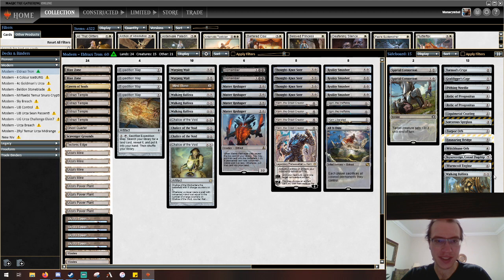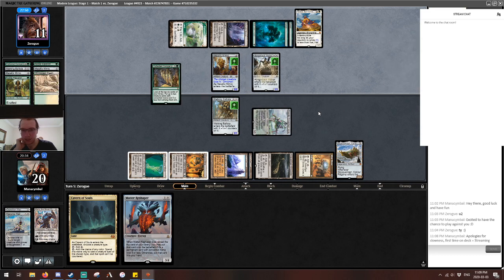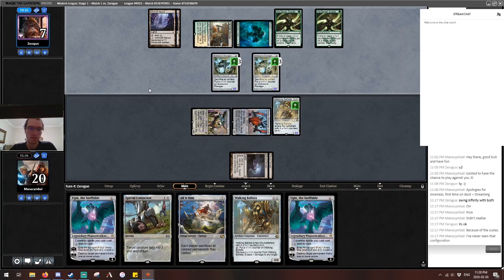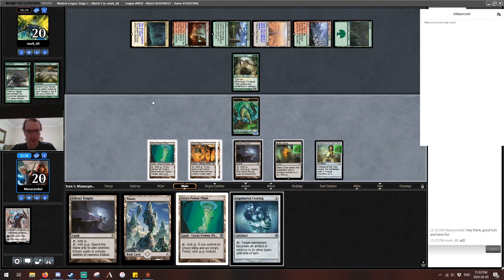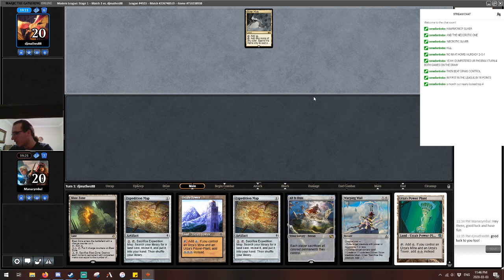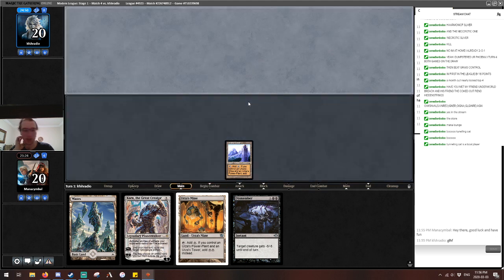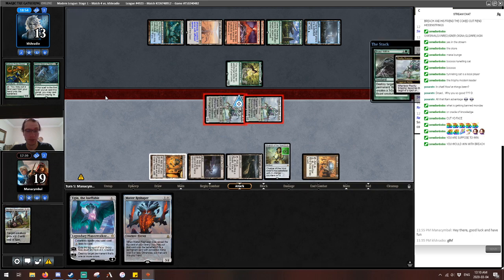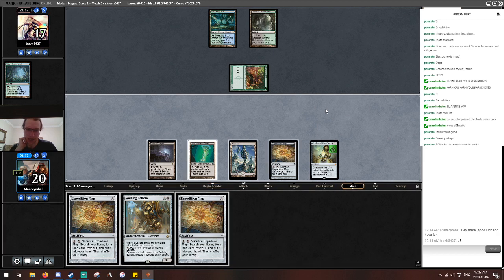MTGO Modern with Eldrazi-Tron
Great googly spaghetti monsters, Batman! Continue the Karn, the Great Creator theme of the night, Eldrazi Tron in modern is a popular deck, and has been for years. Still performing at a competitive level, despite the banning of Mycosynth Lattice, Karn is now a fun and interesting part of this complete balanced breakfast.

1 Karn Liberated

1 All Is Dust

2 Warping Wail

4 Reality Smasher

4 Thought-Knot Seer

4 Chalice of the Void

4 Expedition Map

1 Mind Stone

2 Dismember

4 Matter Reshaper

3 Walking Ballista

1 Tectonic Edge

1 Scavenger Grounds

1 Ghost Quarter

4 Eldrazi Temple

1 Cavern of Souls

2 Blast Zone

2 Wastes

2 Ugin, the Ineffable

4 Karn, the Great Creator

4 Urza&#39;s Tower

4 Urza&#39;s Power Plant

4 Urza&#39;s Mine

1 Walking Ballista

1 Ensnaring Bridge

1 Grafdigger&#39;s Cage

1 Liquimetal Coating

1 Pithing Needle

2 Relic of Progenitus

1 Sorcerous Spyglass

1 Tormod&#39;s Crypt

1 Torpor Orb

1 Witchbane Orb

1 Wurmcoil Engine

2 Spatial Contortion

1 Skysovereign, Consul Flagship